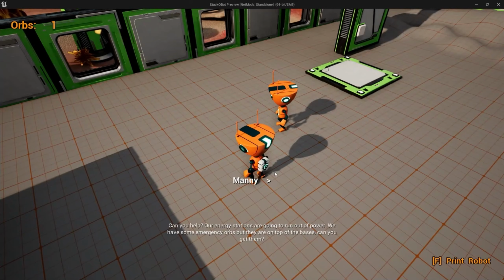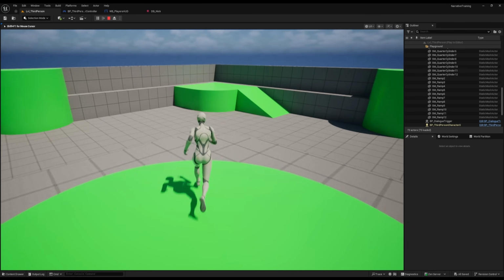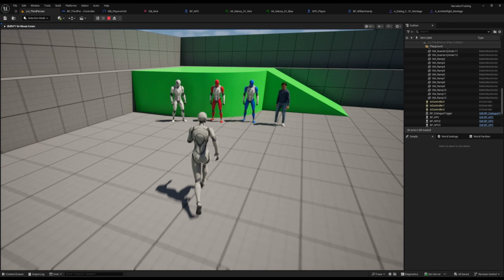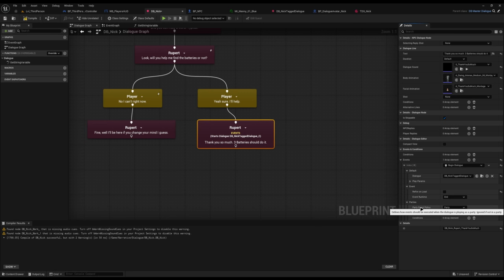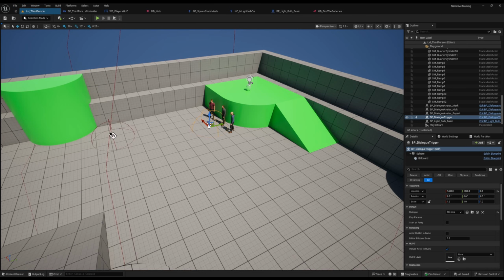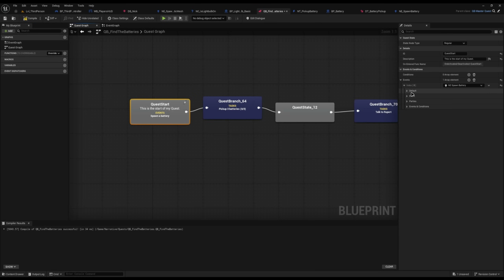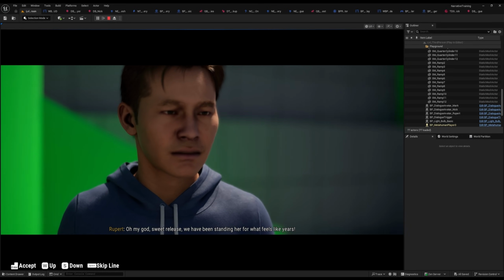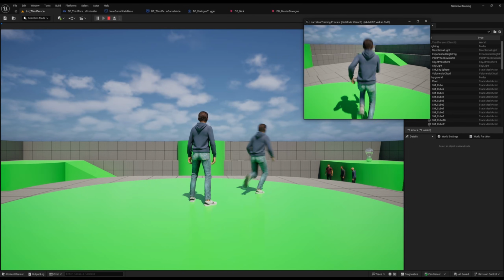Narrative Tales Tutorial - Full Guide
The save system in Narrative Pro has everything you need to save your entire world. Heres how to use it in 2.2.

0:00:00 - Intro
0:01:34 - Install
0:11:30 - Dialogue
0:12:08 - Adding speakers
0:12:25 - Adding Cameras
0:12:54 - Adding Nodes
0:14:27 - Dialogue warnings
0:14:46 - Starting Dialogue
0:15:56 - Adding Player Options
0:17:54 - Skipping dialogue
0:18:22 - Narrative memory
0:19:01 - Free movement
0:20:17 - NPC Specific shot
0:20:33 - Creating NPCs
0:22:40 - Player auto selecting
0:23:09 - Alternative Lines
0:23:45 - End dialogue distance
0:24:34 - Speaker avatar class
0:26:29 - Auto adjust player transform
0:27:22 - Backlinking
0:28:16 - Dialogue targets
0:28:46 - Adding metahuamns
0:33:25 - Dialogue animations
0:37:11 - Adding more dialogue
0:40:21 - Making player a metahuman
0:43:51 - NPC Chunking
0:45:24 - Dialogue Functions
0:45:48 - Dialogue text variables / GetStringVaraible
0:47:13 - Narrative Event Dispatchers
0:48:05 - Tagged Dialogue
0:52:01 - Narrative Events
0:52:15 - Dialogue Events
0:53:58 - Creating Narrative Events
1:01:22 - Narrative Condtions
1:01:42 - Only playing dialogue once
1:04:31 - Creating Narrative Conditions
1:06:36 - Ultra Dynamic Sky conditions
1:07:41 - Condition run order
1:08:33 - Conditions don't work on quests
1:09:07 - Narrative Quests
1:10:26 - Quest States and Branches
1:11:27 - Quest Tasks
1:13:06 - Starting quests
1:16:05 - Default tasks
1:16:40 - Optional tasks
1:17:24 - Creating pickup custom task
1:23:25 - Random required quantity
1:24:05 - Task rechecks
1:24:53 - Narrative Data Tasks
1:27:02 - Retroactive tasks
1:27:37 - Quest dialogue
1:30:38 - Battery spawning event
1:32:55 - Player pickup dialogue
1:35:28 - Quest Succeeded dialogue condition
1:36:04 - Quest Rewards
1:38:05 - Notifications
1:38:55 - Quest Requirements
1:42:42 - Narrative UI
1:45:12 - Common UI Styles
1:45:47 - Quest Journal
1:47:27 - Priority Dialogue
1:48:41 - Player must skip dialogue
1:50:15 - Chat GPT dialogue pasting
1:52:29 - Save and Load system
1:54:19 - Show quest updates
1:56:22 - Source Code
1:56:53 - Don't show player cameras
1:58:21 - Hide Speaker Name
1:58:45 - Changing player name
1:59:53 - Dynamic Dialogue / Quests
1:01:27 - Narrative Parties
2:02:33 - Parties Setup
2:07:12 - Parties starting dialogue
2:09:15 - Support